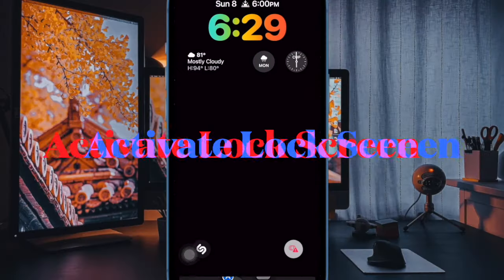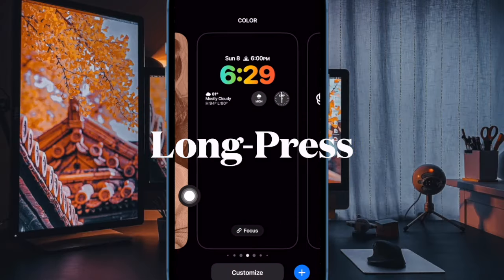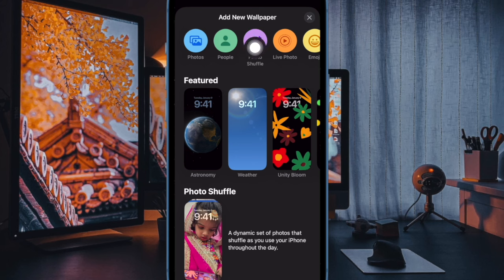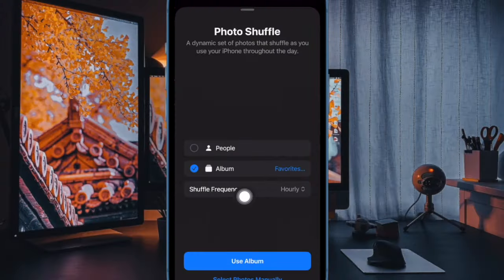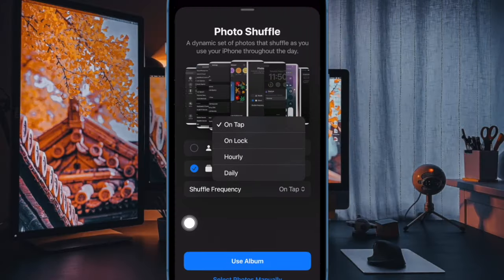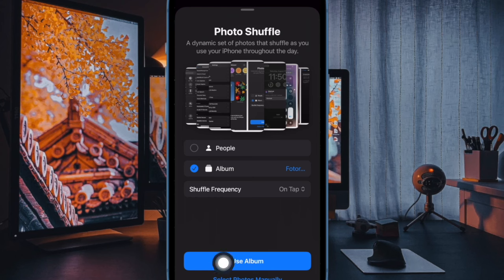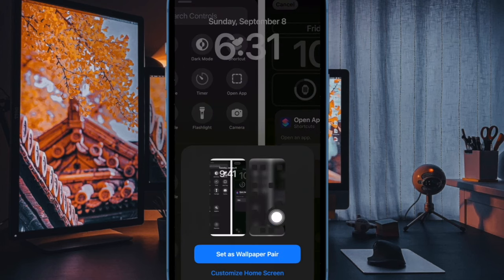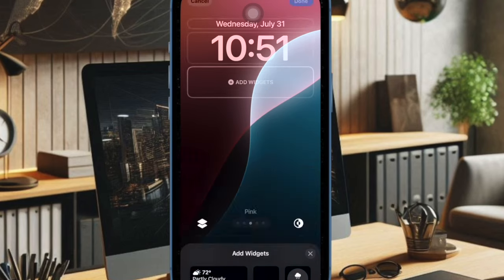How to Shuffle a Specific Photo Album in iOS 18 on iPhone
Shuffling photos on the Lock Screen is great. Here is how you can automatically shuffle a specific photo album in iOS 18 on your iPhone.